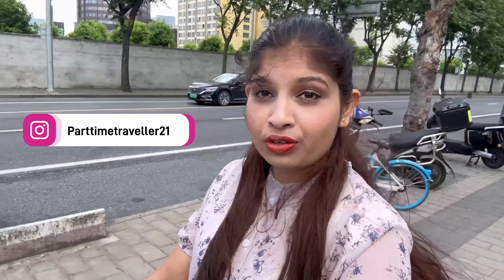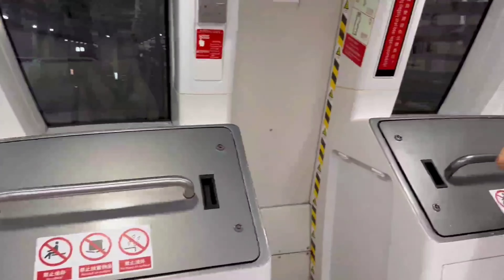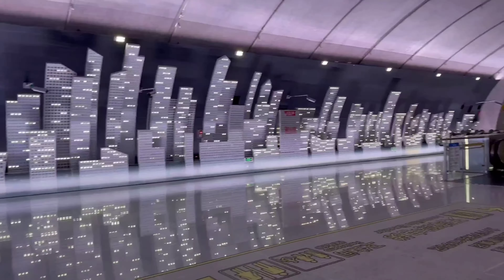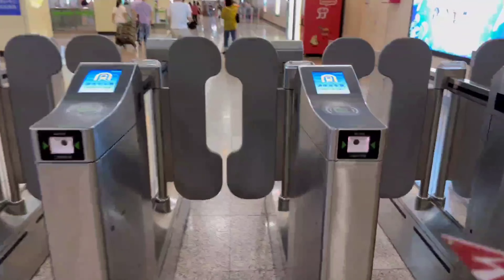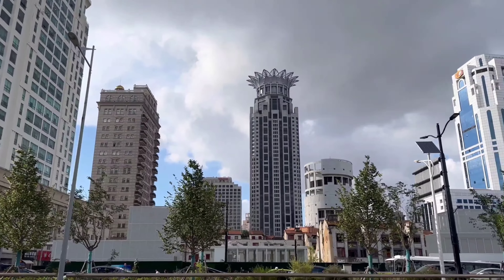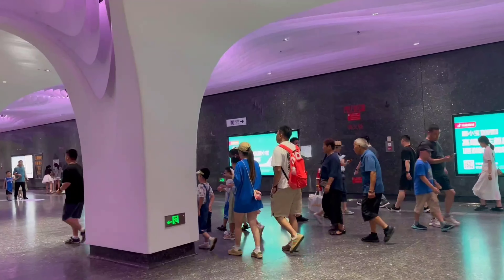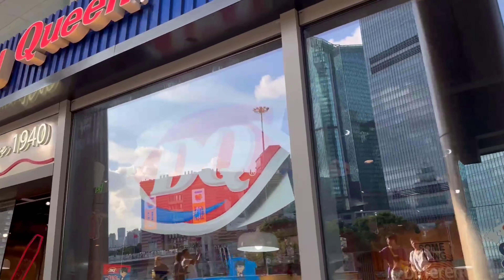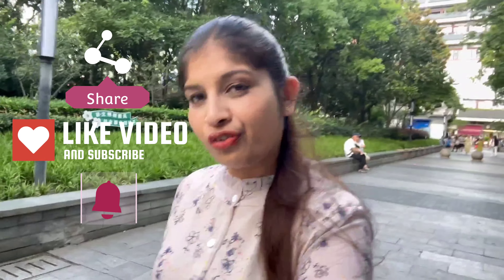The World CANT Compete with China's New Infrastructure! 🇨🇳 世界无法与中国的新基础设施竞争！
In this video, I'm sharing with you how China's new infrastructure is changing the world. We'll explore Shanghai's amazing metro system, and get a glimpse at some incredible skyscrapers. Shanghai metro system is truly impressive.

How many metro are there in China?
What is the metro called in China?
What is the biggest metro system in China?
How much does metro cost in China?
How much does China metro cost per km?
What is the cheapest transport in China?
Who has the best metro system in the world?
Who owns metro China?
Which country has most metro system?
What is the deepest metro in China?
Who owns Shanghai Metro?
Which metro is Chinatown?
What is the fastest metro system in the world?
When was the first metro built in China?
How many metro cities are in China?
What is the largest metro area in Asia?
What is the busiest city in China?
What are 4 important cities in China?
Which city has the oldest metro system?
Which is the world longest metro line opened in China?
Where is the oldest metro system?
What is the hardest metro in the world?
What is the cheapest metro in the world?
Which city has best metro?
Does Shanghai have a Metro?
What is the Shanghai Metro called?
What is the most popular street in Chinatown?
Who is the CEO of metro China?
Who owns Chinese rail?
Who owns Tokyo Metro?
What is world's shortest metro?
Is Shanghai Metro profitable?
Why is Russian metro so deep?
Which city has the largest metro in the world?
Which country has best public transport?
What is the busiest metro station in Shanghai?
Who owns Shenzhen metro?
How fast do Chinese trains go?
How many cities in China?
Which is the driverless metro in world?
Which is the world largest driverless metro?
What country has the best rail system?
What is China's most popular transportation?
Which city in China is cheapest to fly to?
Why is China shipping so cheap?
How much is a private driver in China?
Is Japan metro free?
How much does it cost to build a metro system in China?